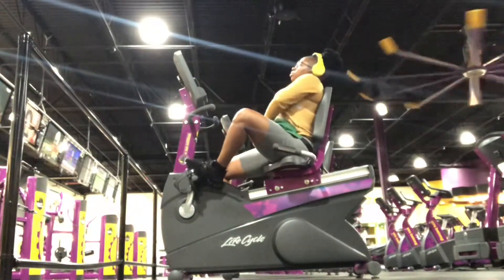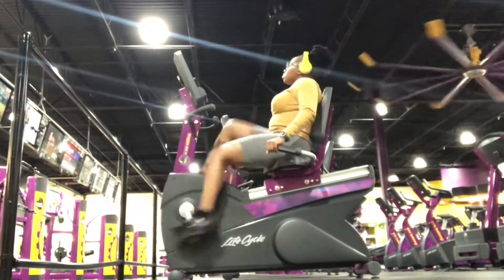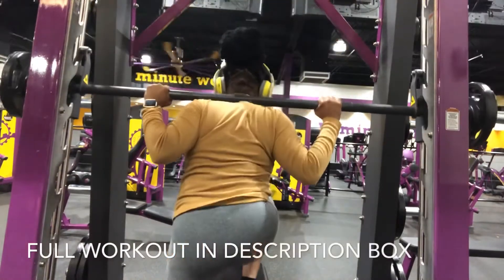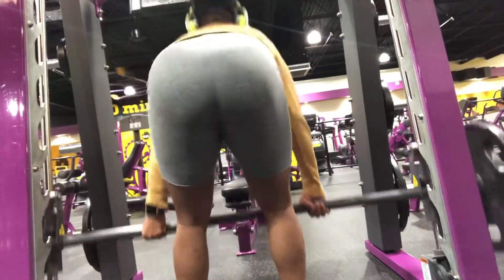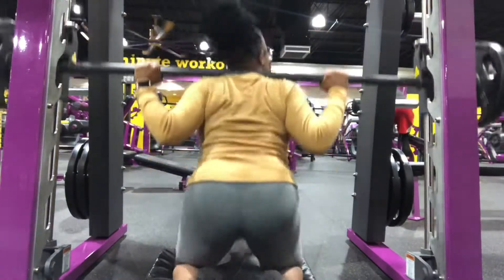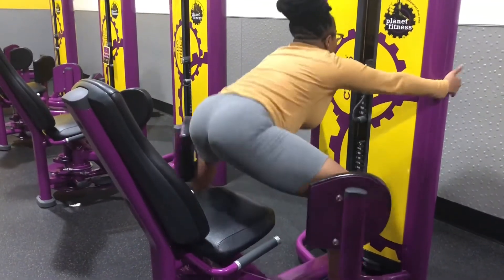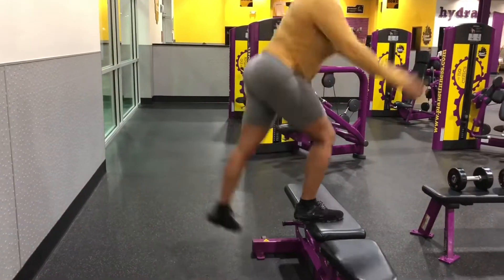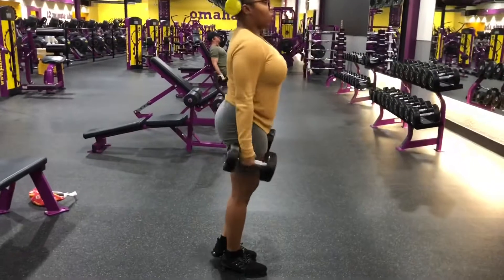Late Night Glute Isolation Workout || Gym Motivation!! || Zsavonne Kamdranee’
hey yall! new video! s/o to my new and old subscribers!

Workout:
Recumbent Bike - 10 mins
Smith Machine Step Ups - 3 x 8 (each side)
Stiff Leg Dead lifts - 4 x 10
Kneeling Squats - 3 x 15
Abduction Machine Holds - 3 x 8
Abduction Machine Pulses - 3 x 15
Hip Thrust - 4 x 12
Bench Step Ups (activation) 1 min -each side
Single leg deadlifts - 4 x 8 each leg

Wazzam beautiful ppl! Hope this helps you all. Love y'all! xoxoxo

Let's be homiiessssss!

? I N S T A G R A M: @ZsaKam_Blaze

? FITNESS IG: @Zsafitlife

? T W I T T E R: @ZsaKam_Blaze

? S N A P: @ZsaKam_Blaze

Wassup wassup wazzzammmm!!! My name is Zsavonne. I'm here for health, fitness, and lifestyle videos! Youtube is fun hobby for me so come along for the ride !